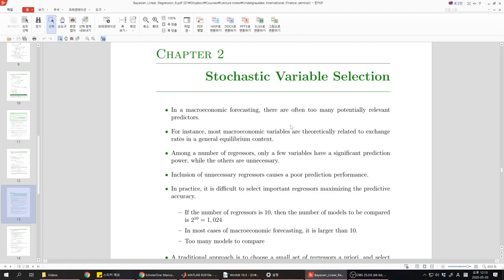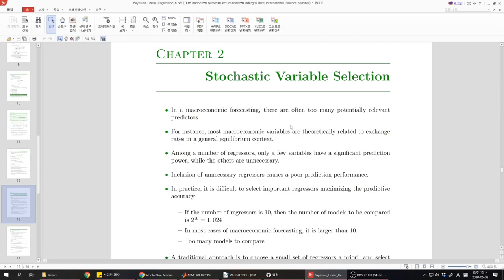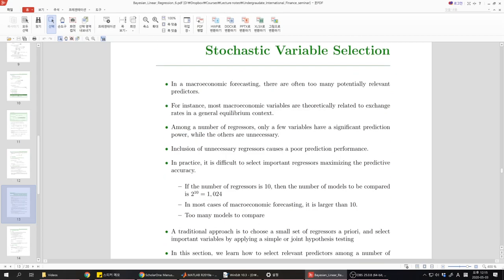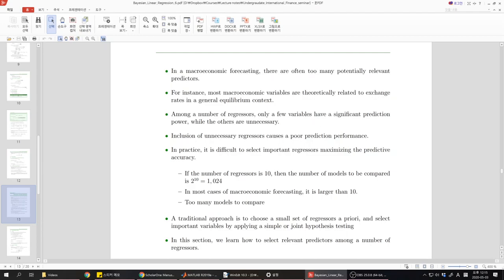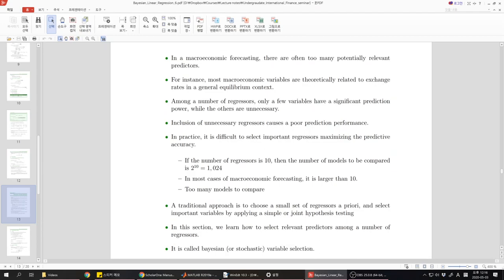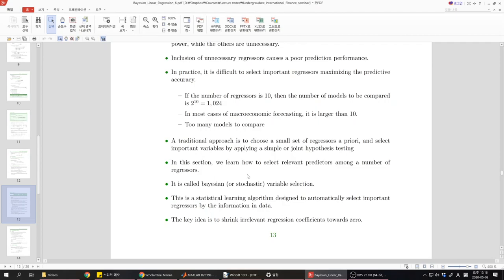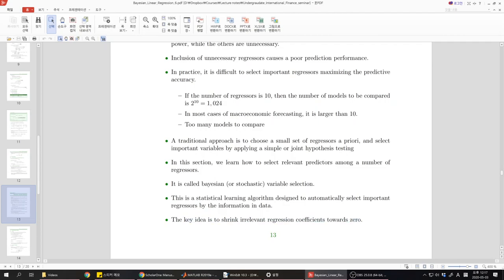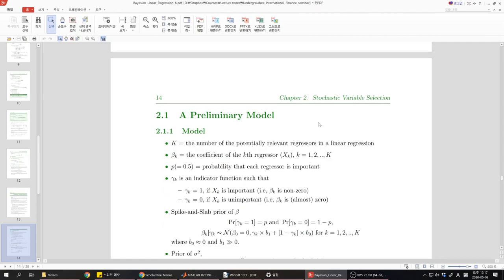Bayesian Linear regression 28